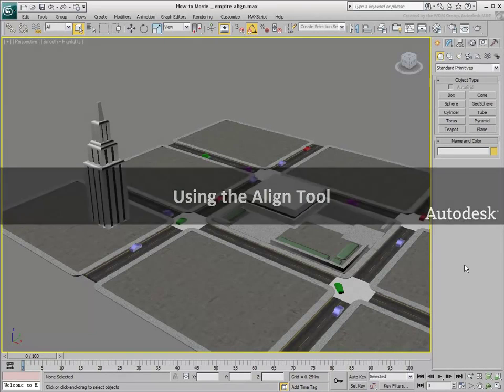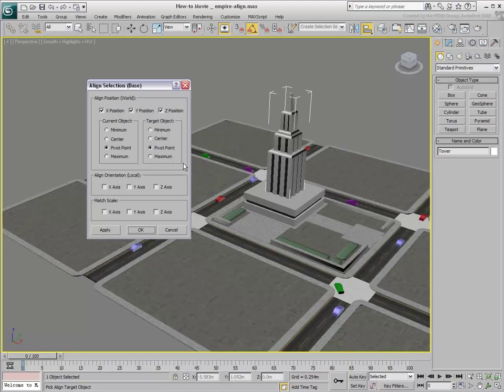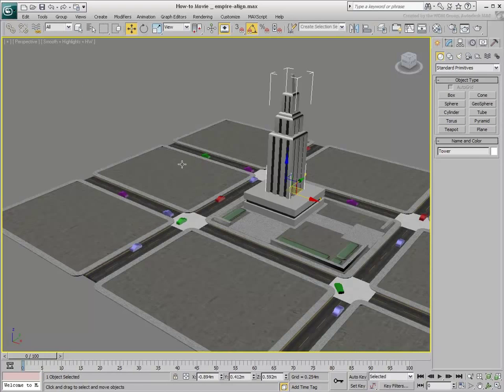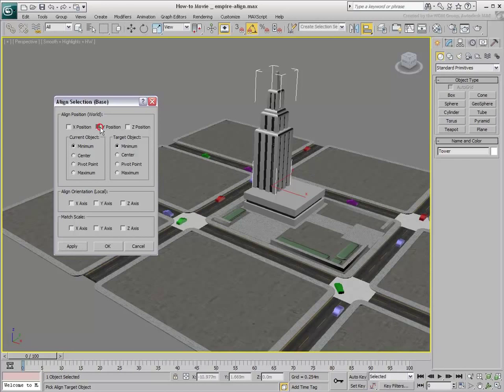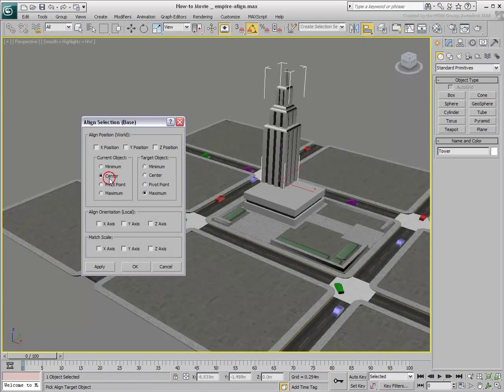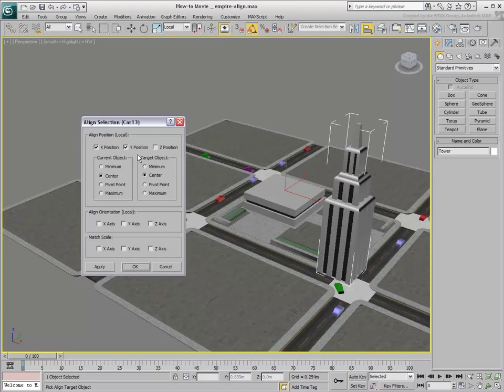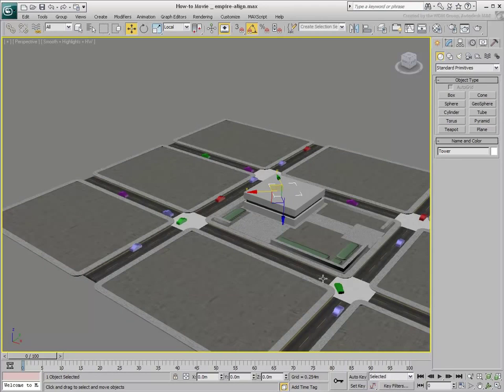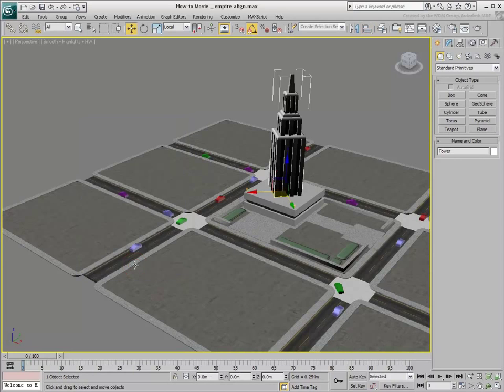CGI 3D Tutorials : 3ds Max Using the Align Tool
Description: This movie shows how to use the Align tool to match the position, rotation & scale of two objects based on criteria you specify.